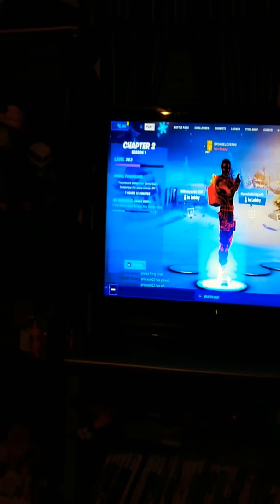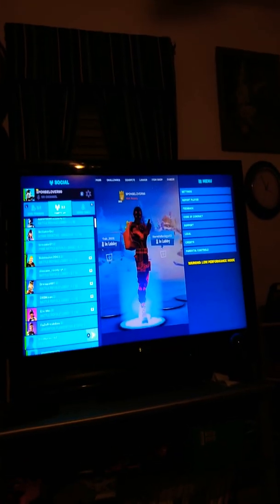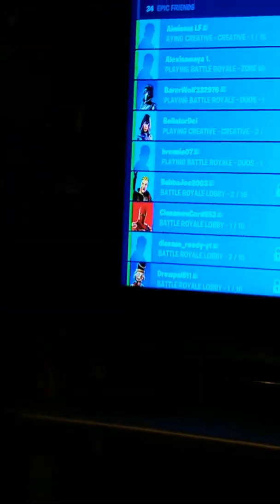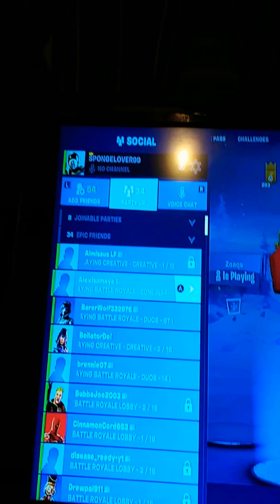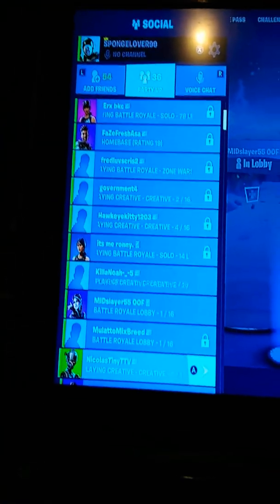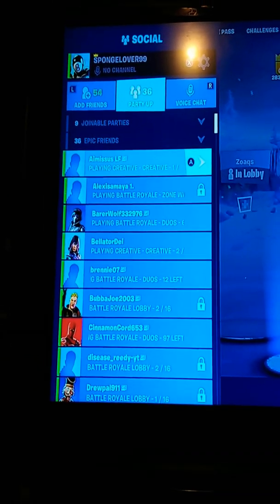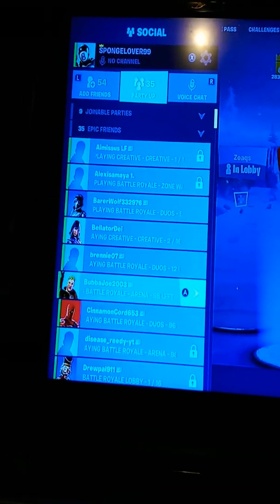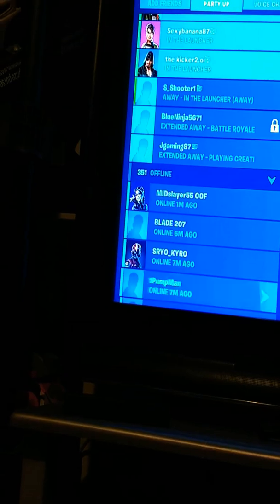FORTNITE FRIENDS LIST GLITCH solution pt.2